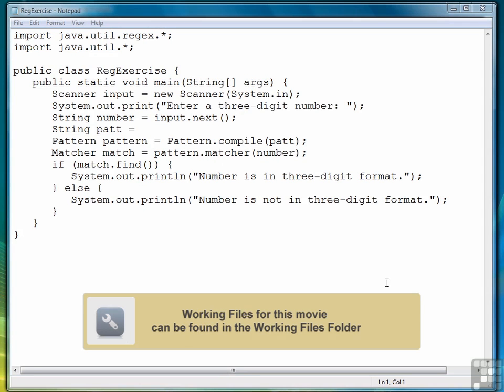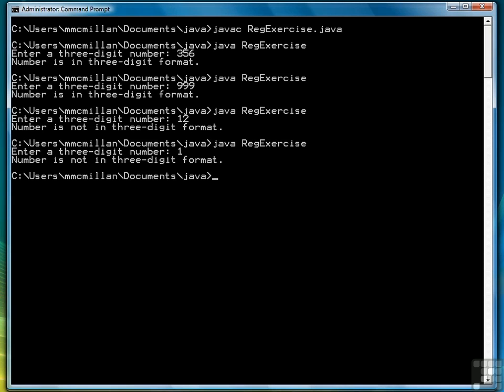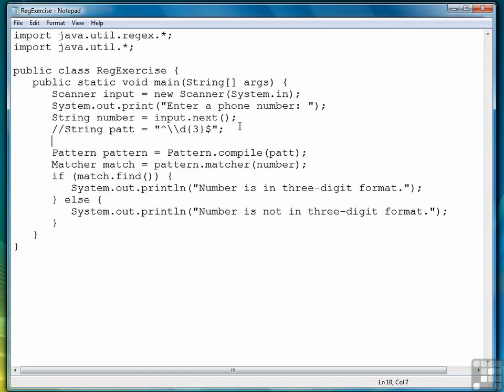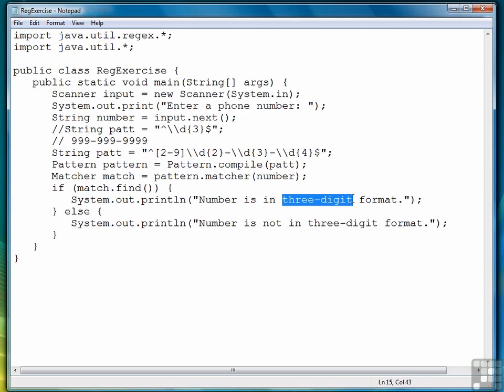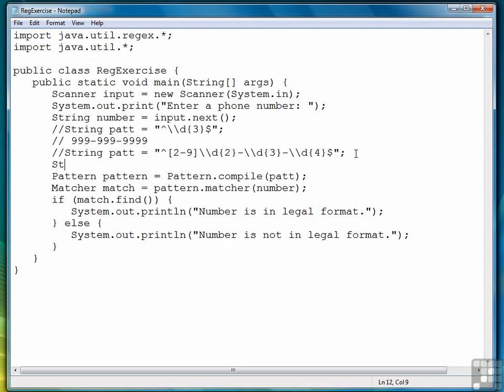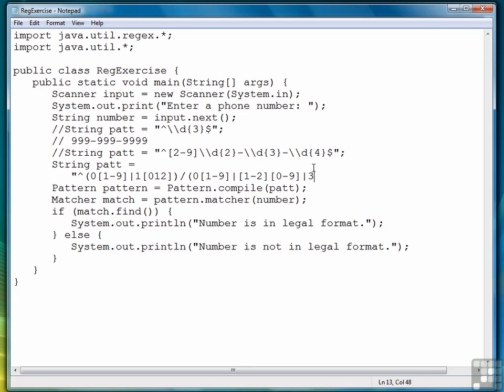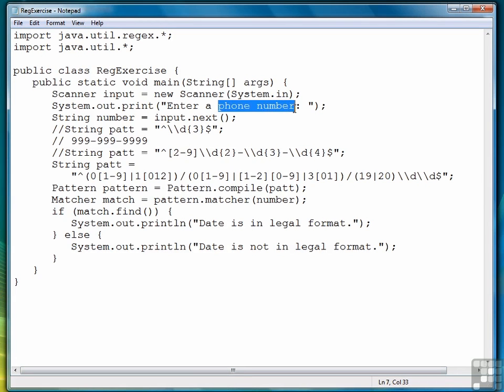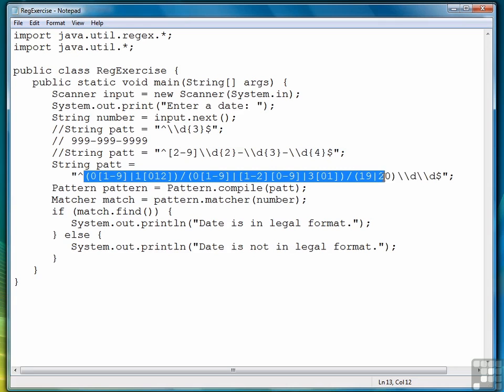17 05 Regular Expressions Exercise